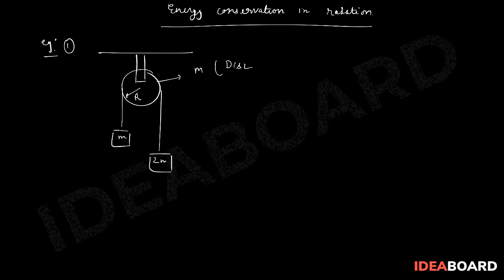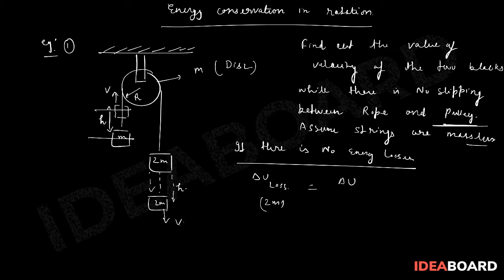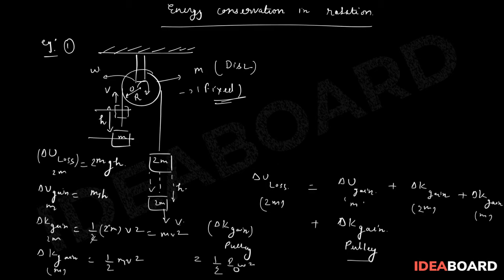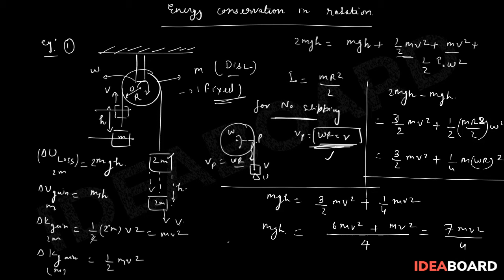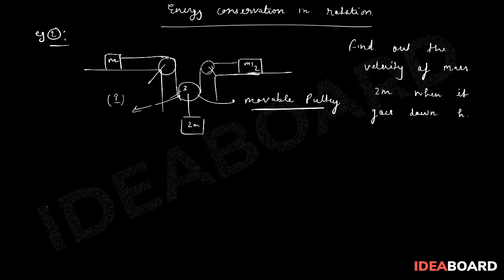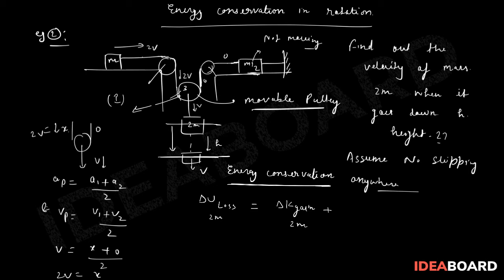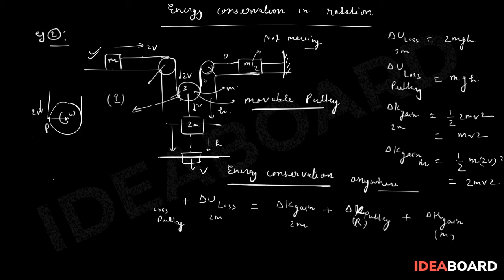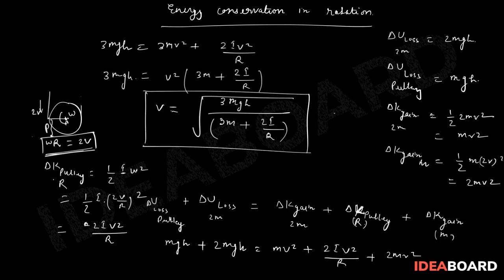Energy conservation in rotation